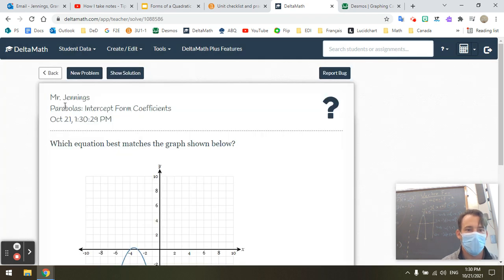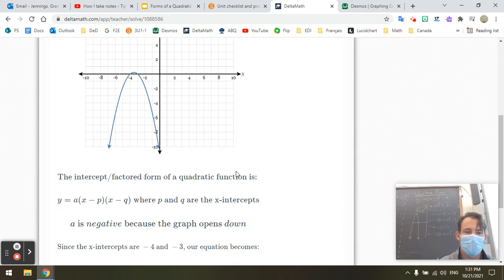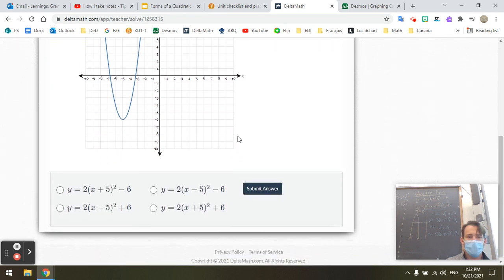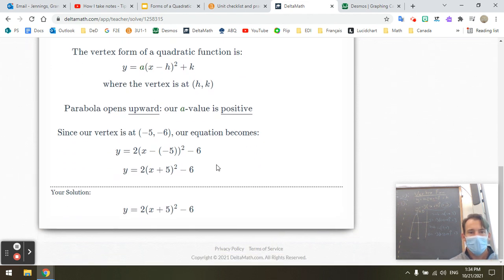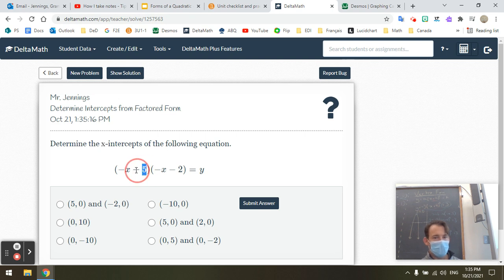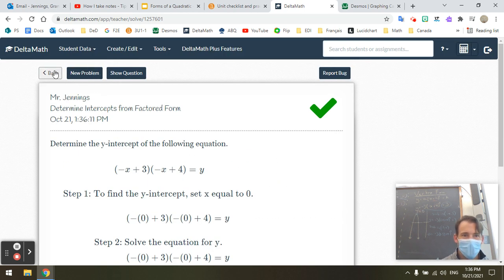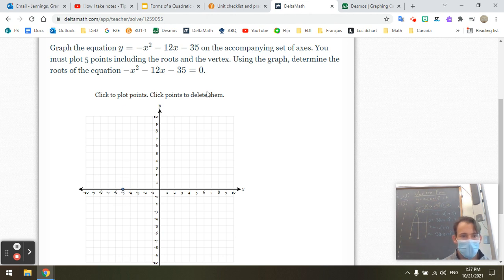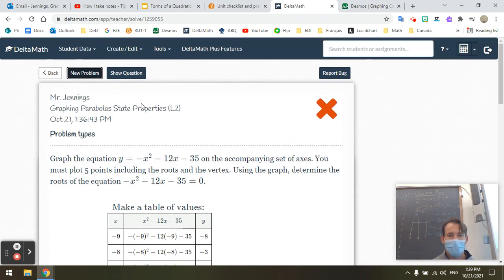3.8 Delta math practicing quadratic forms MPM2D